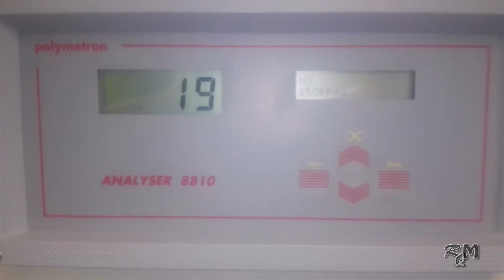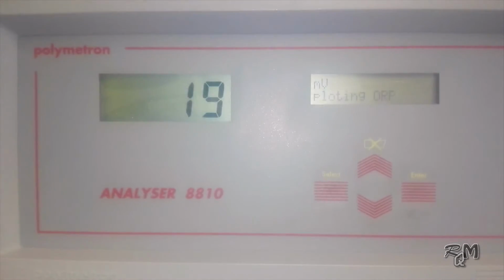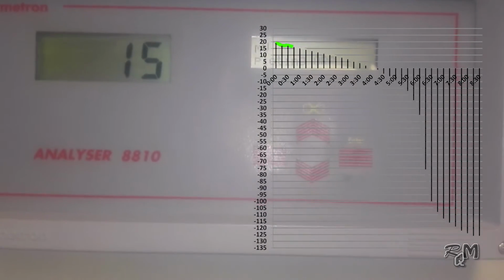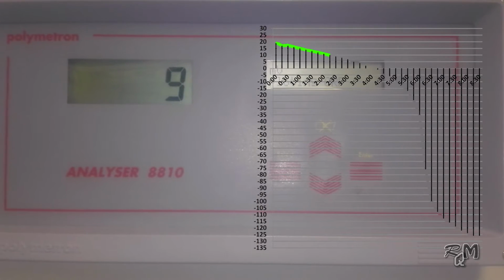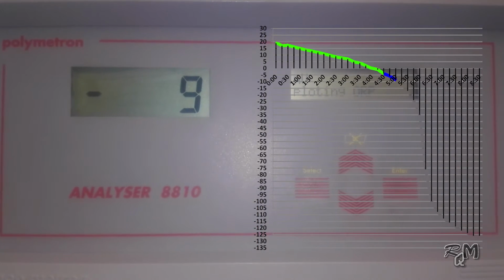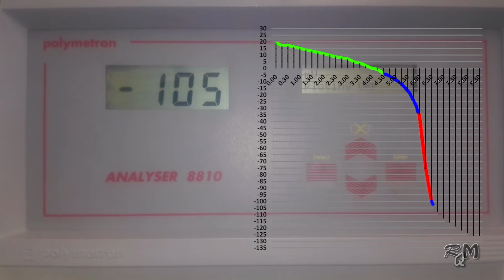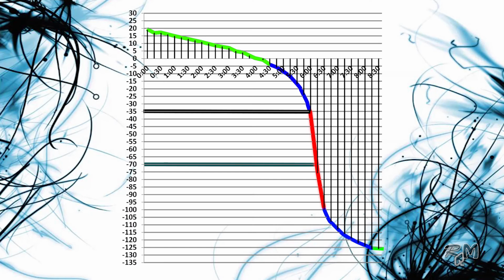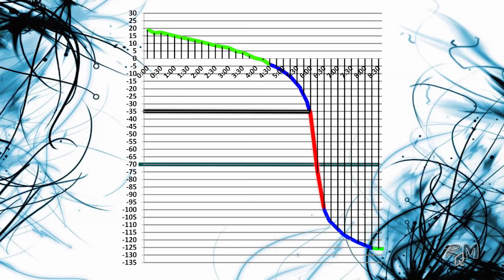Polymetron 8810 ORP Part 03 Plot ORP Sequence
Polymetron 8810 ORP for Calcium in Potable Water Plot ORP Sequence, Purpose of 8810 Plot ORP Sequence, 8810 ORP Basic Operation, 8810 ORP Electrodes Health Verification, 8810 ORP AUTO END Point, 8810 ORP END Point, 8810 Zero OR Low Reading Issue, 8810 ORP Over Titration Alarm, 8810 ORP Purpose of Over Titration Alarm Limit Time. 8810 ORP Potentiometric Method to measure online Calcium OR Total Hardness.